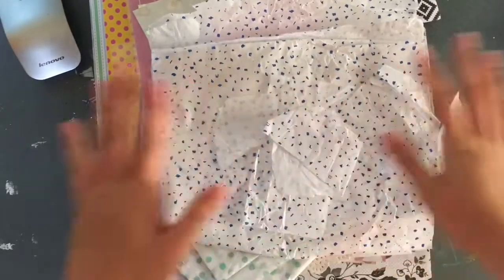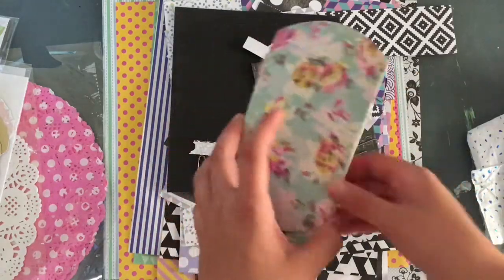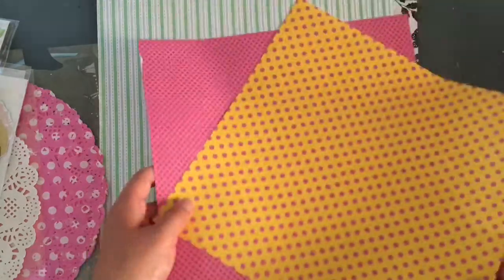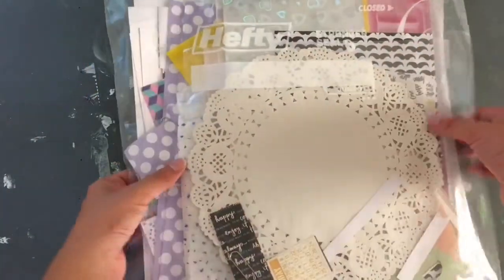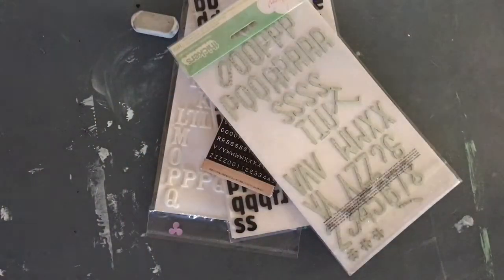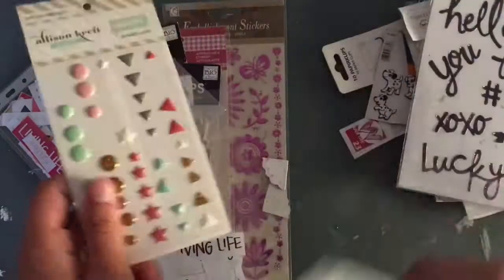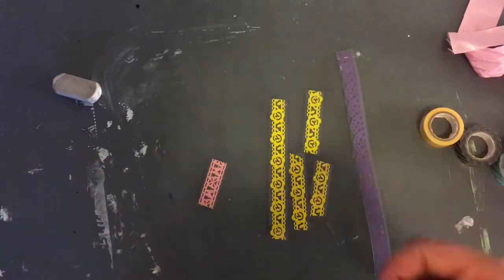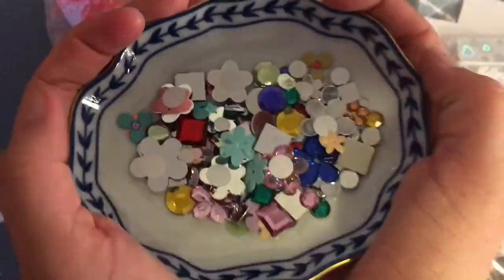Rediscover Your Stash Kit Share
Hey guys! I am so exited to participate in the rediscover your stash event!